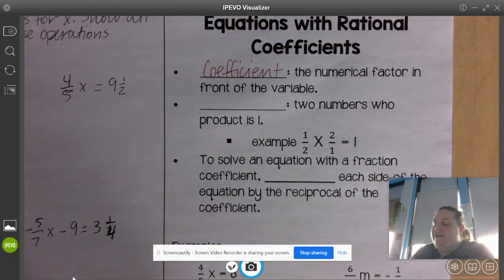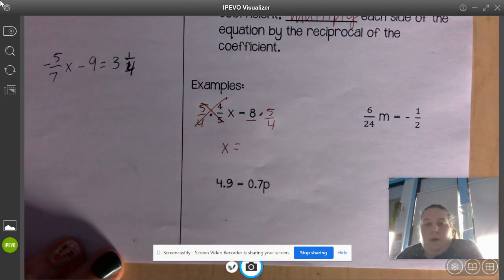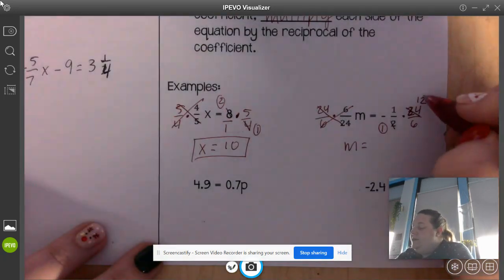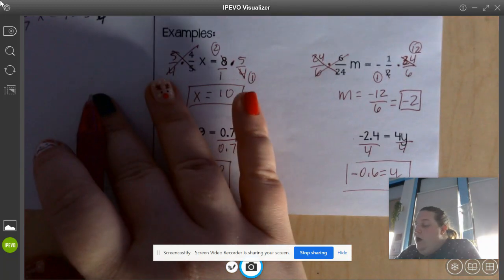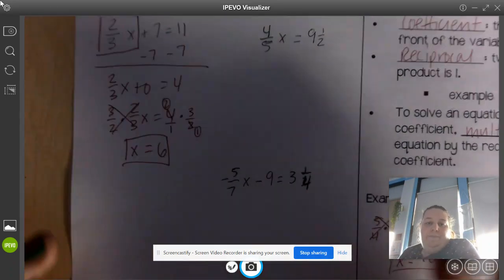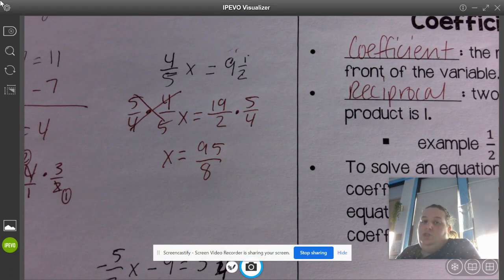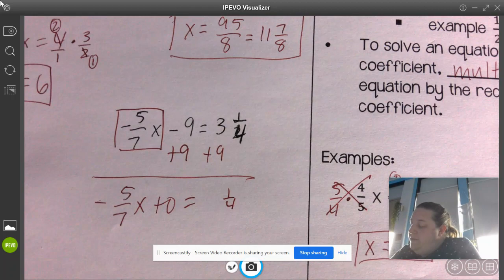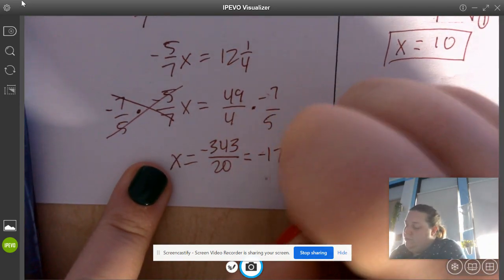Solving Equations - Rational Coefficients